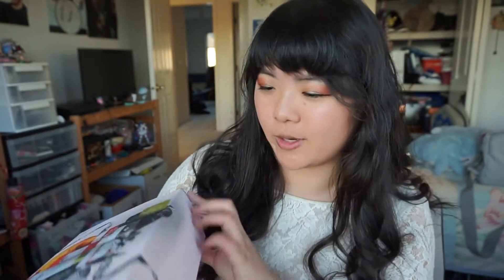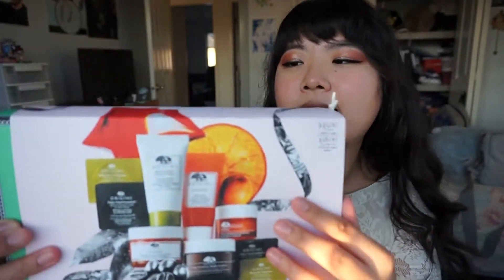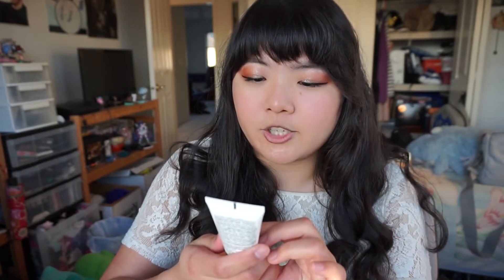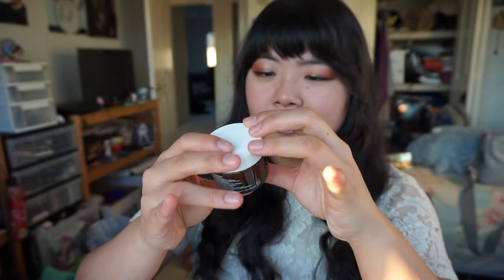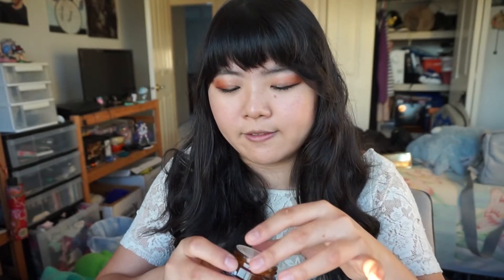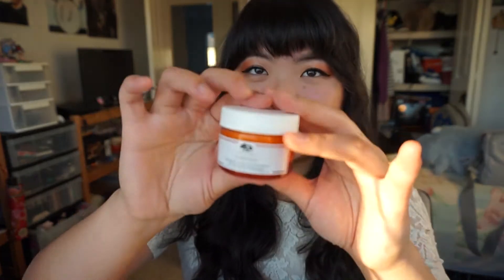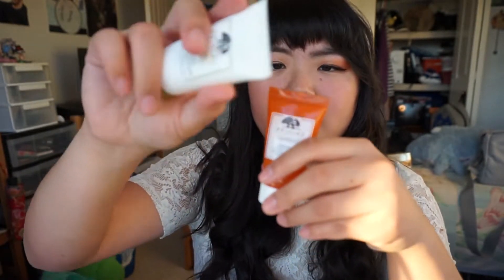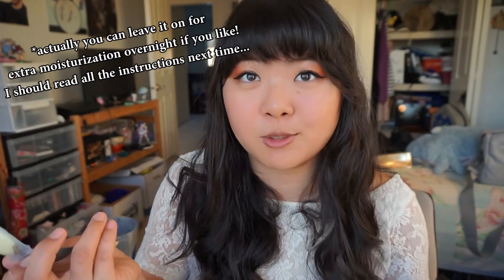✩ Origins Bestsellers Superstars Set Review ✩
✩ Hello superstars ✩

Have a little unboxing/ mini review/ first impressions (aka I couldn't decide what to title this video) of the Origins Bestsellers Superstars set from Sephora! I love a lot of Origins products and I thought I would share these little treats with you!

It's still available at Sephora and is on sale at this time! Nab one while you can :D

Editing Software: Adobe Premiere Pro CC